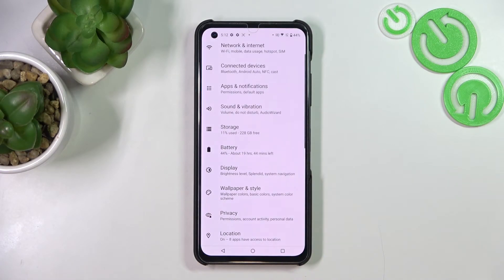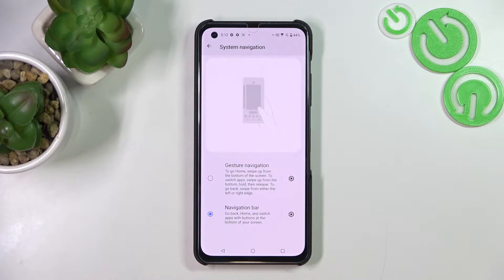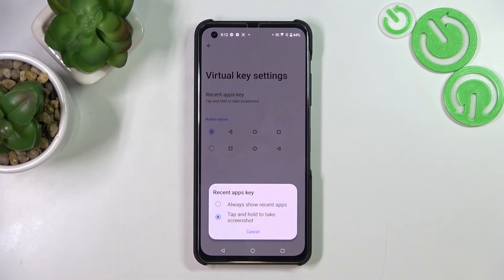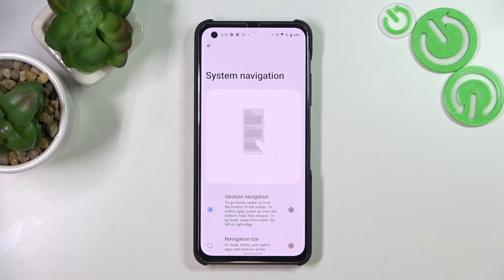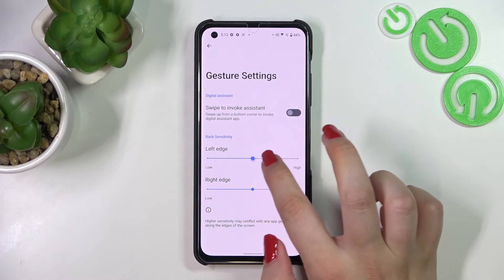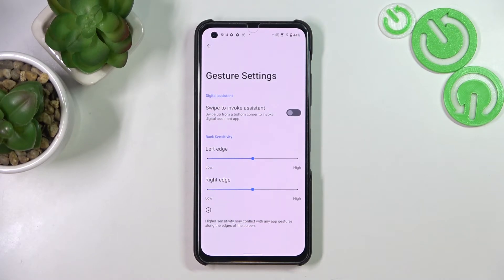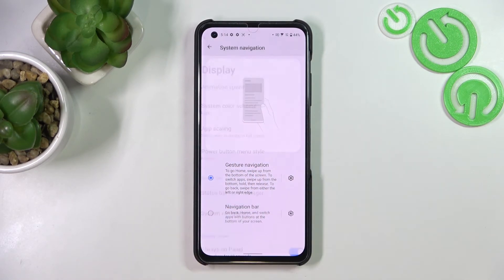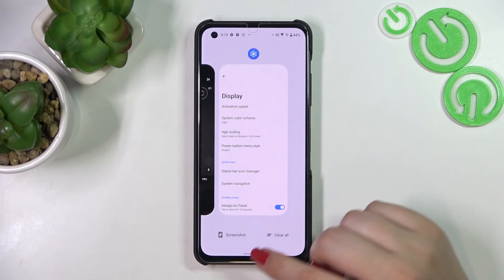How to Set Gestures Navigation in ASUS Zenfone 9 – Gestures Management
If you’d like to use navigation gestures in your ASUS Zenfone 9 instead of the buttons, then here we are coming to show you how to do it! In this video we’d like to guide you to proper system settings, which will allow you to set the gestures. Thanks to this you’ll be able to navigate in the system without the buttons. So let’s follow all shown steps and successfully set the gestures.